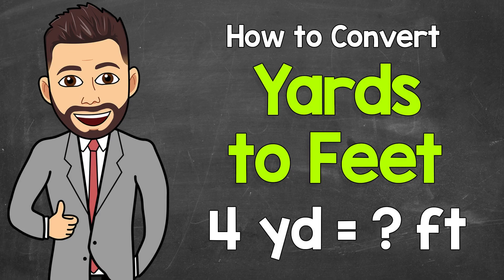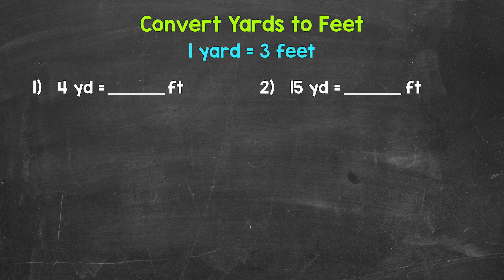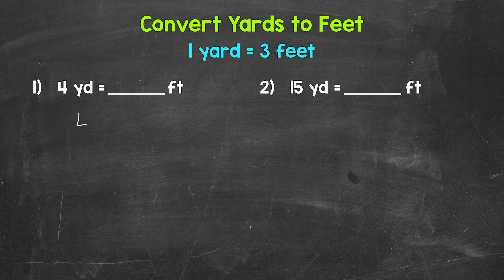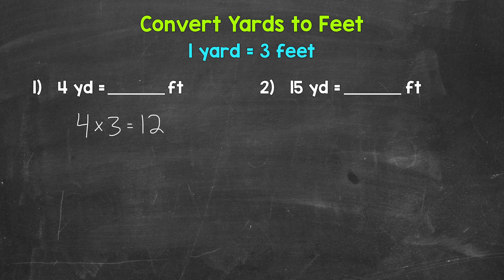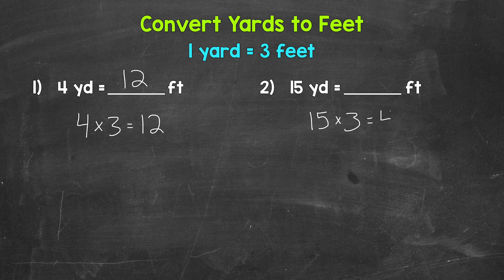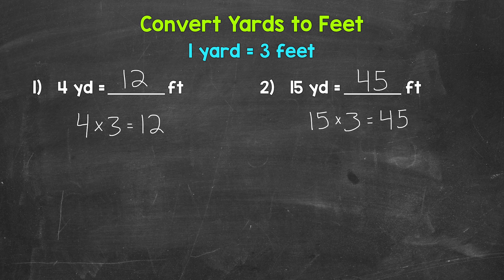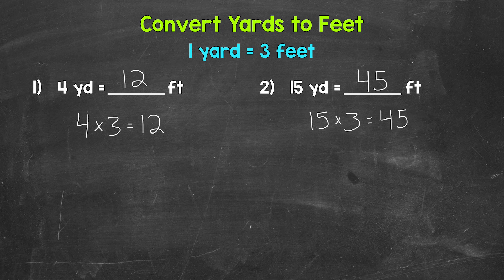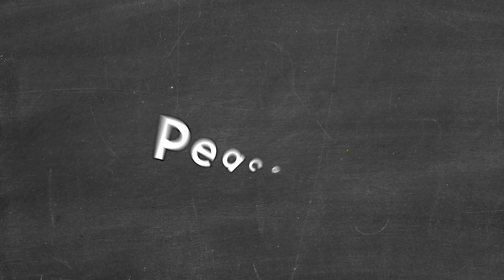How to Convert Yards to Feet | Math with Mr. J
Welcome to How to Convert Yards to Feet with Mr. J! Need help with converting yards to feet? You're in the right place!

Whether you're just starting out, or need a quick refresher, this is the video for you if you're looking for help with how to convert yards to feet. Mr. J will go through two examples of converting yards to feet and explain the conversions step-by-step.

Hopefully this video is what you're looking for when it comes to converting yards to feet.